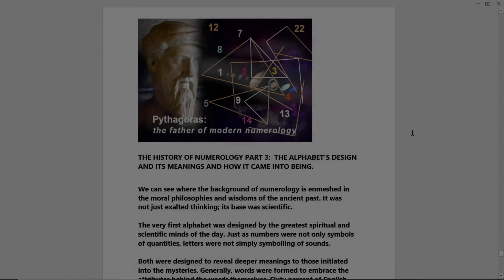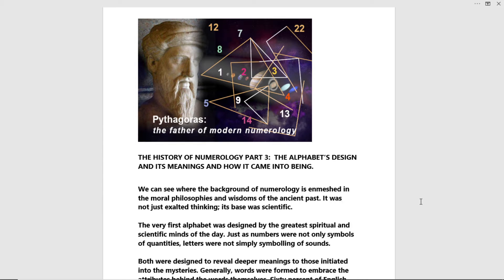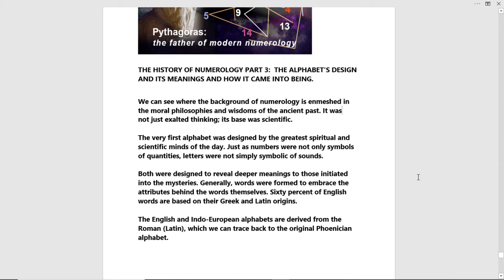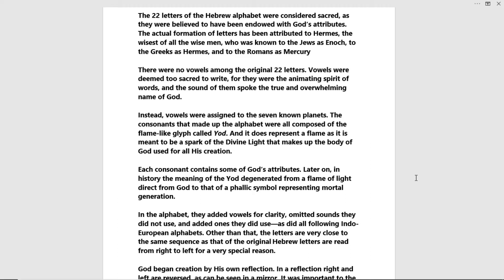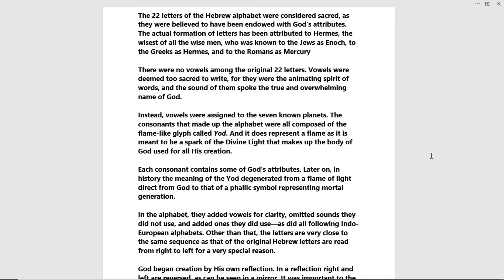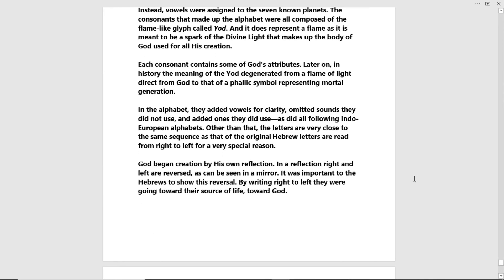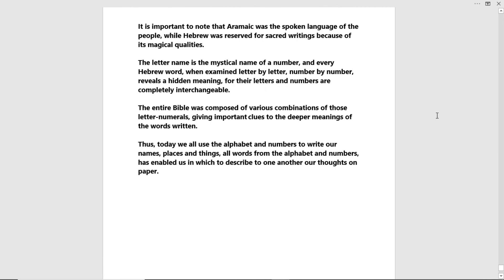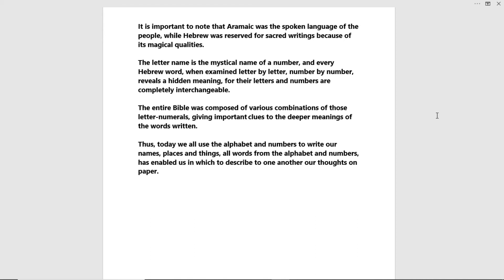The History of Numerology - PART 3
The history of numerology - PART 3 The Alphabet's design and its meanings and how it came into being, the spoken word and history of the spoken word and numbers.